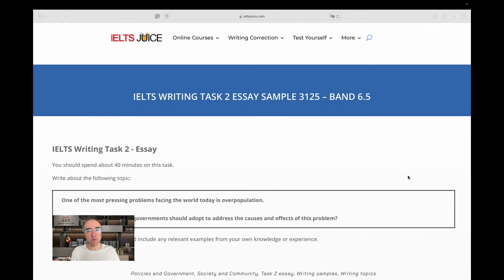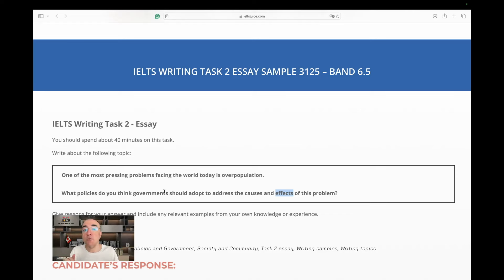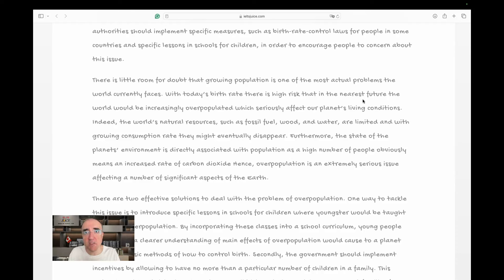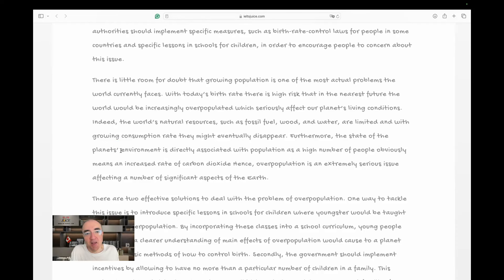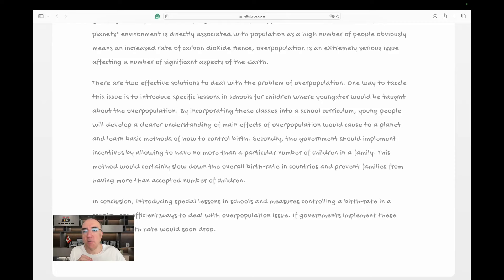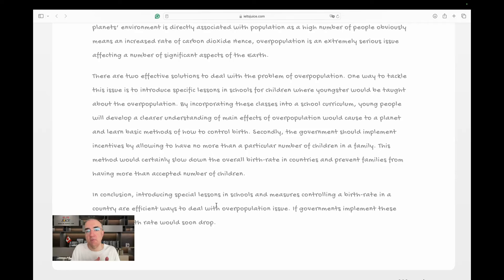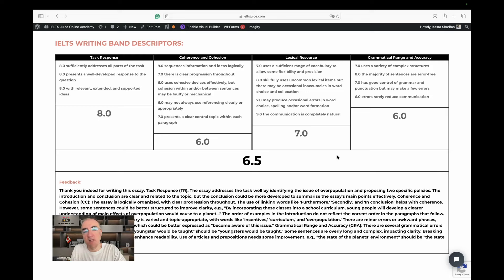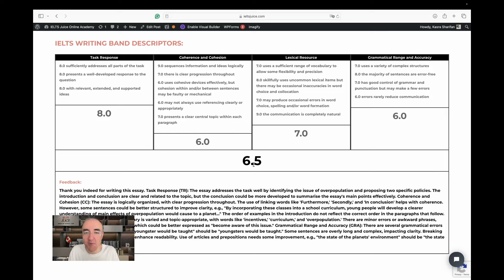IELTS Writing Task 2 essay sample 3125 – Band 6.5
One of the most pressing problems facing the world today is overpopulation.

What policies do you think governments should adopt to address the causes and effects of this problem?